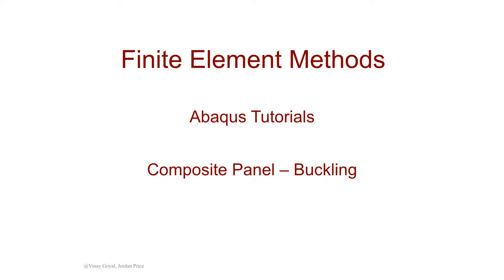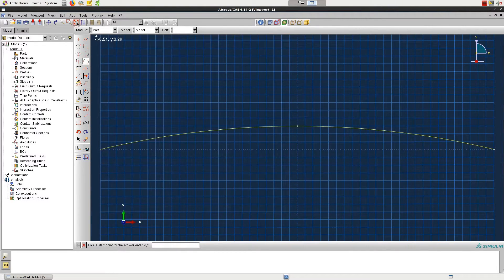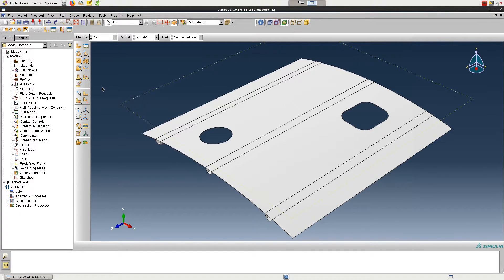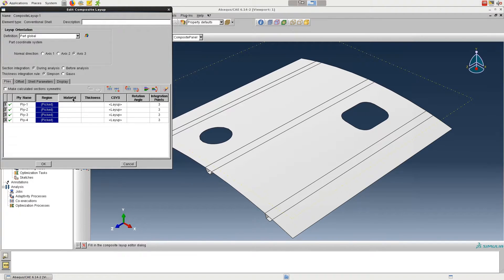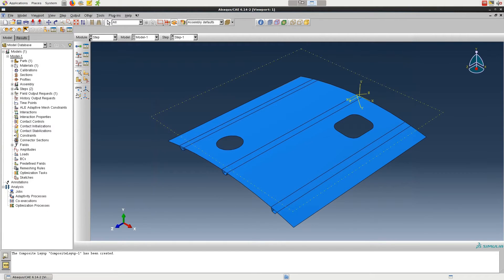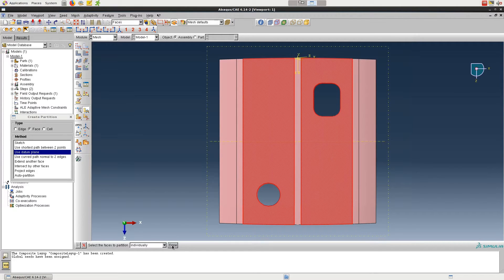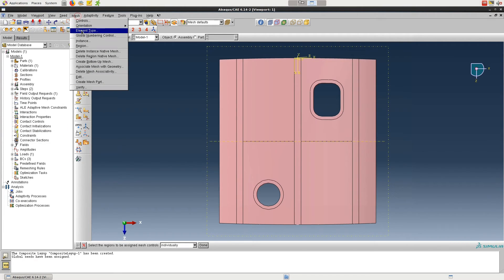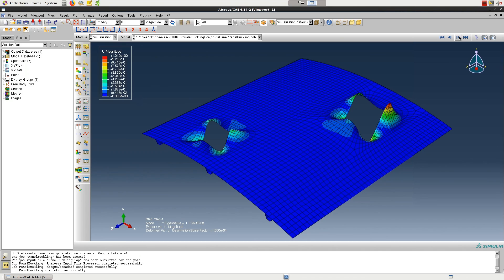ABAQUS Tutorial - Buckling Analysis of the Stiffened Composite Panel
Jordan Price guides us through an Abaqus linear buckling tutorial of a stiffened composite panel under compression loads.